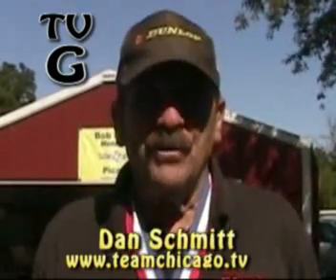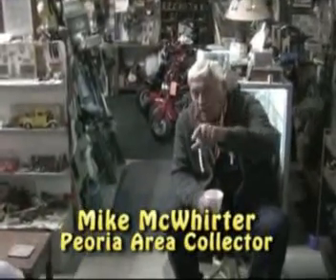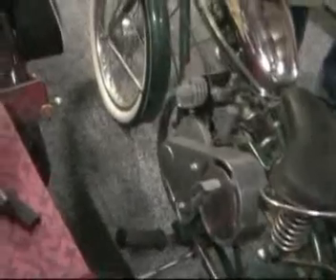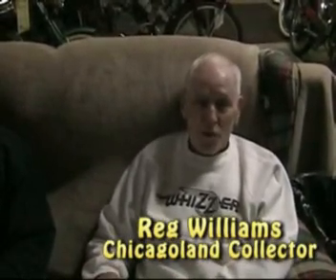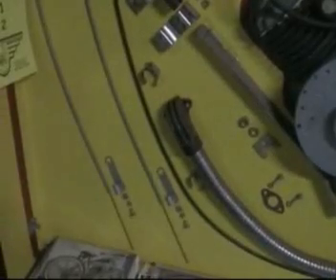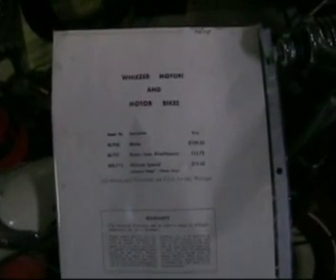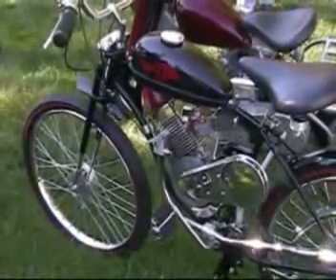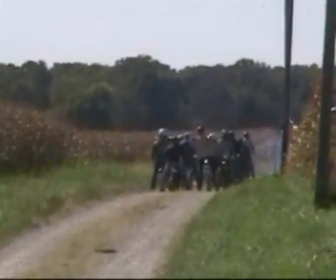The 25th Annual Whizzer Picnic with Team Chicago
The Whizzer Club of Illinois held their 25th Annual Picnic on September 22, 2018.  Dan Schmitt and Team Chicago took a look at some of these great motorbikes. In a discussion with Reg Williams, Henry Becht and Mike McWhirter, the history and technical information about the Whizzer Motorbike are explained. We talk to Ken Goldman, the grandson of one of the Whizzer Motorbike Company founders, and Henry Becht tells us about installing the updated overhead valve head.  This clip ends with the club going for a ride in the beautiful Illinois countryside.